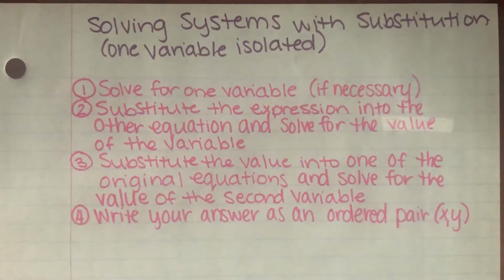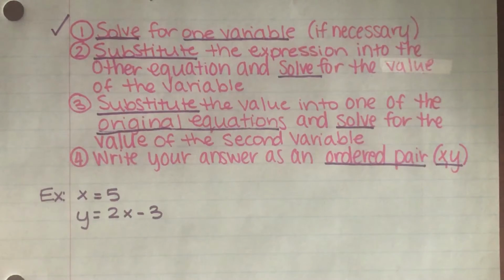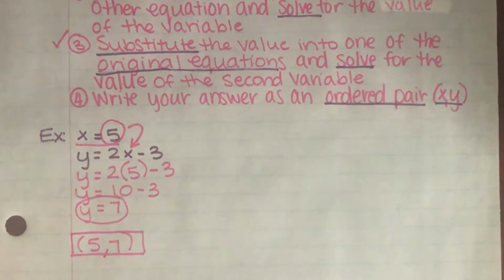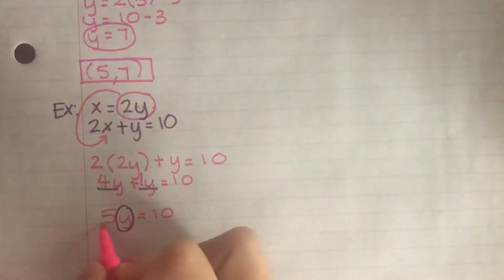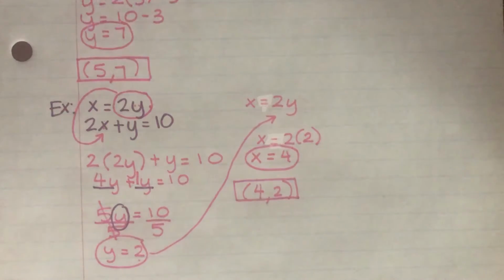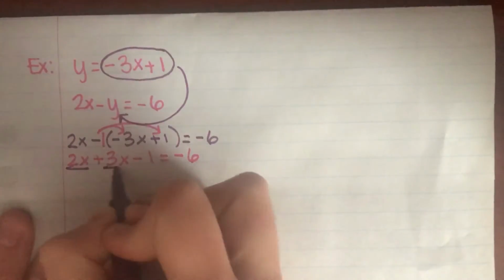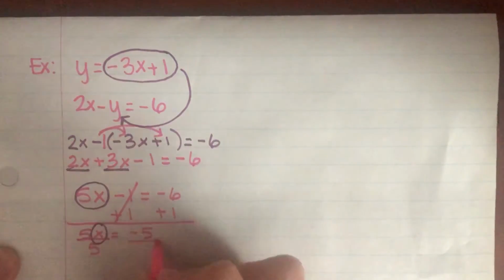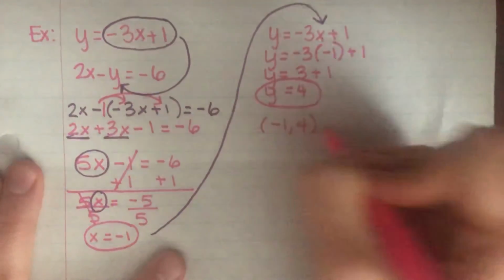Solving Systems of Equations with Substitution #1